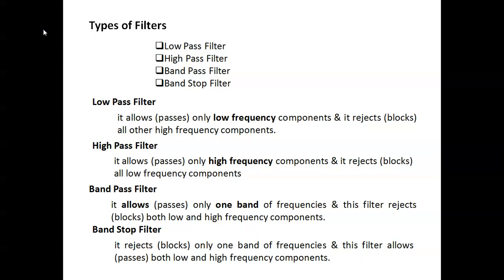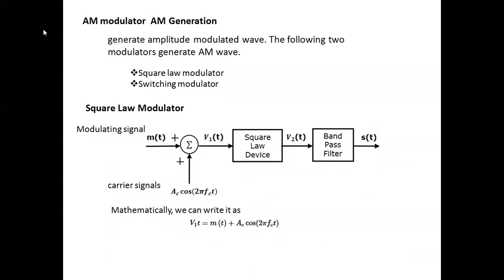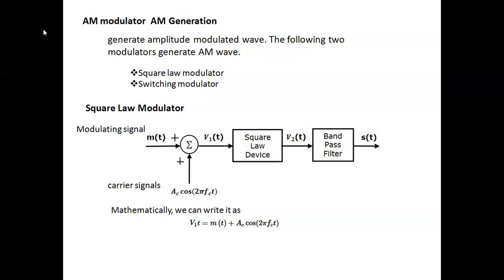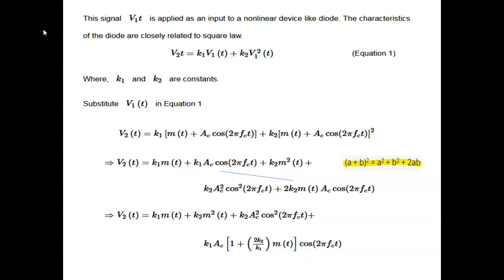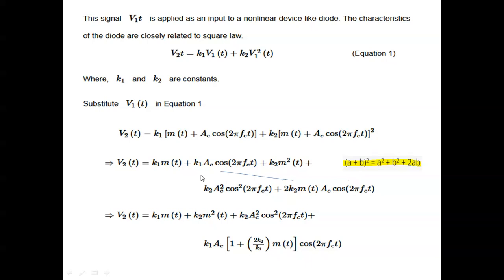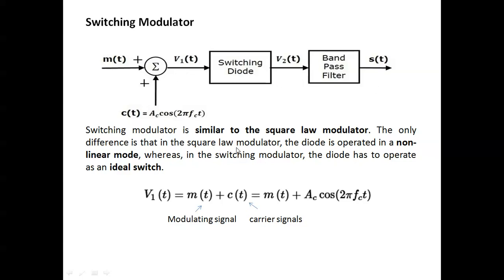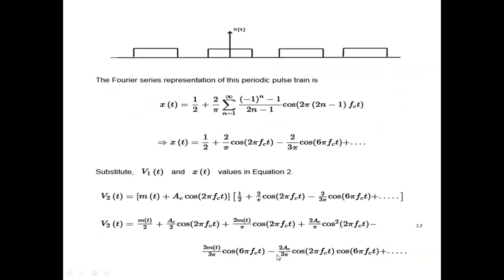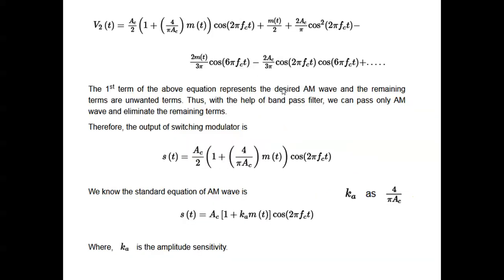EC8491-COMMUNICATION THEORY/ Unit 1/AM Generation – Square law and Switching modulator/MAMSE